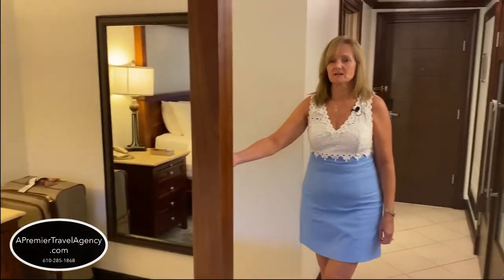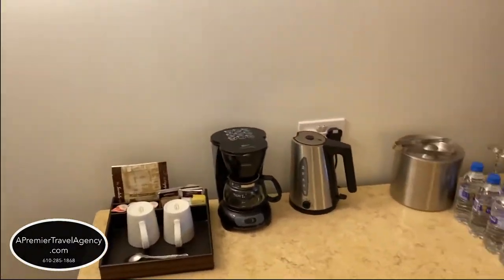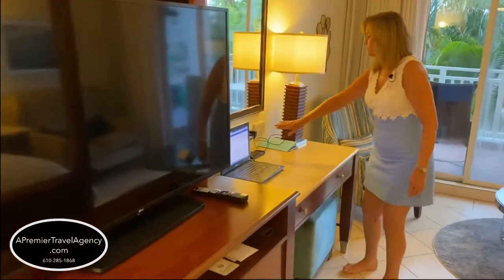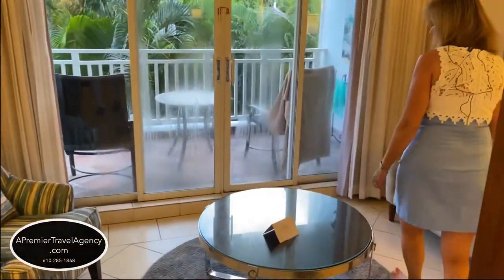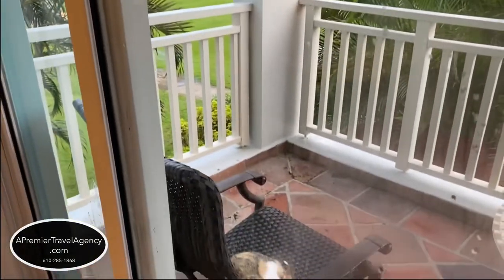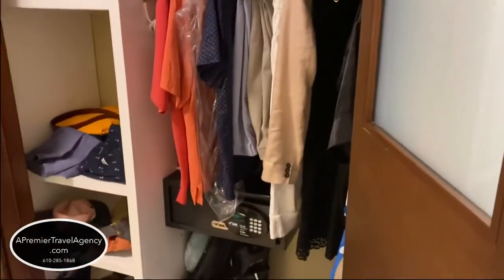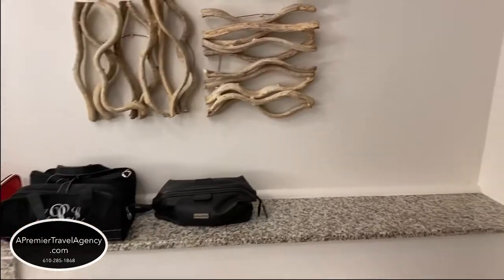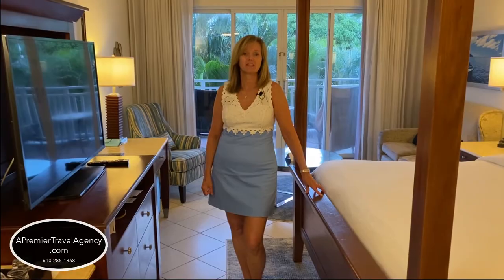Sandals Grande St. Lucian Caribbean Deluxe Room Tour